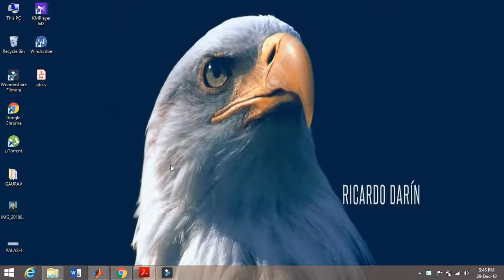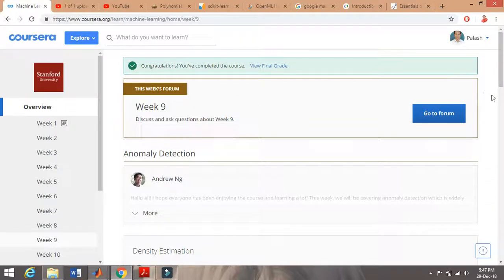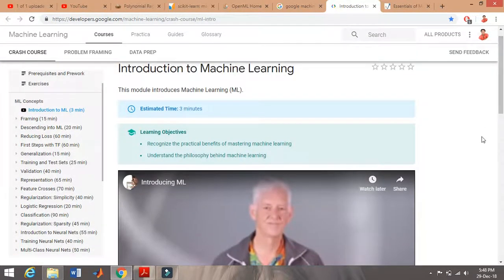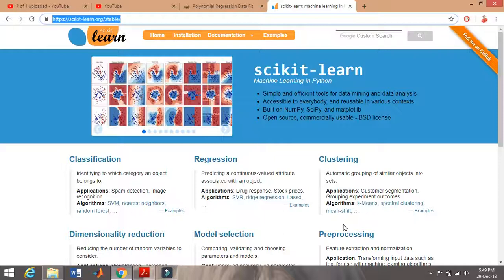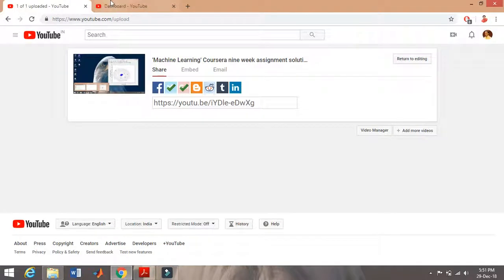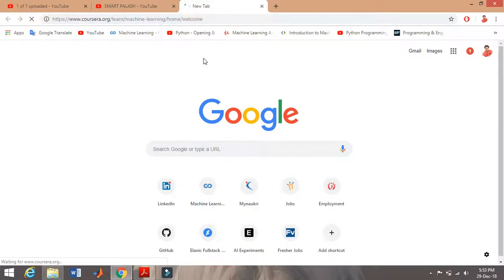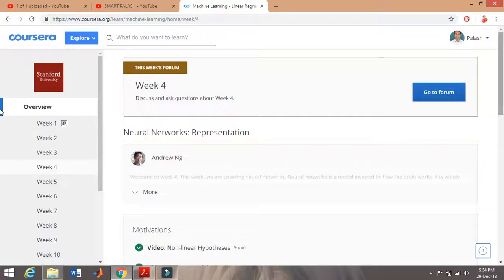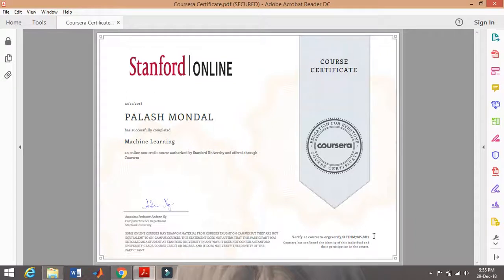9. Coursera Machine Learning review and others online courses.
Best Machine Learning Course. Here in my opinion i give review of various Machine Learning course and its importance and review. I did my Machine Learning form Coursera Machine Learning thought by Andrew Ng. Along with that there is no of various course is there. Machine Learning coursera the course will give you total 9 week assignment in MatLab and all the assignment you should have to complete to pass the exam and to get the certificate.